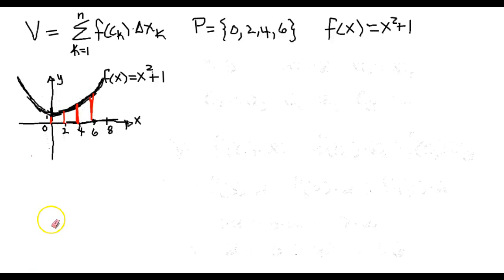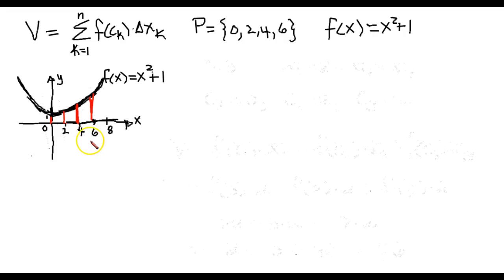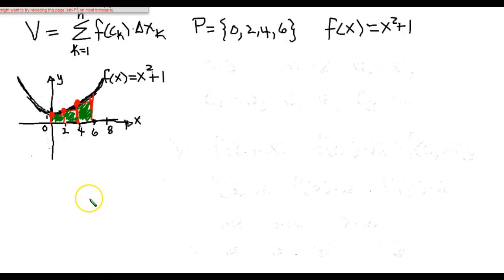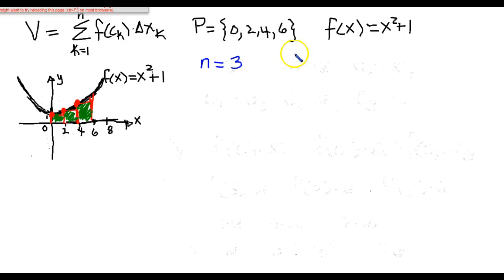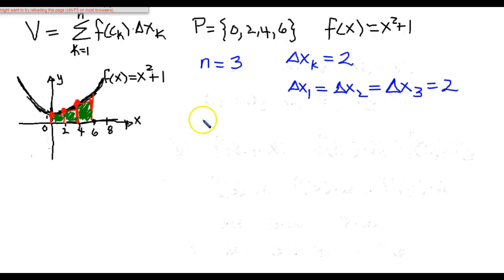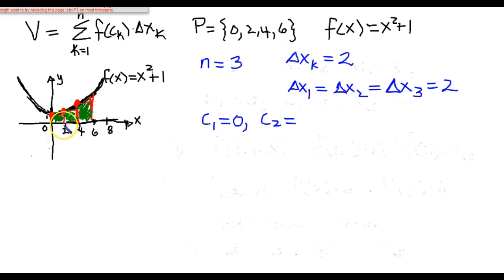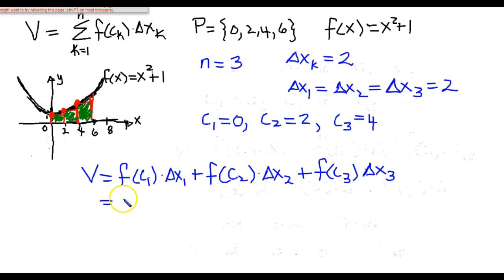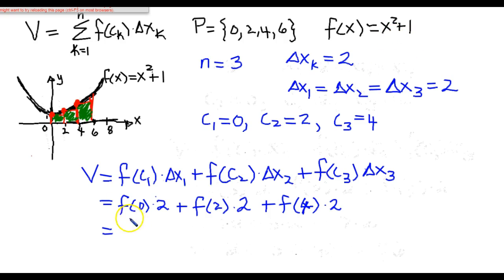Evaluating a Riemann Sum